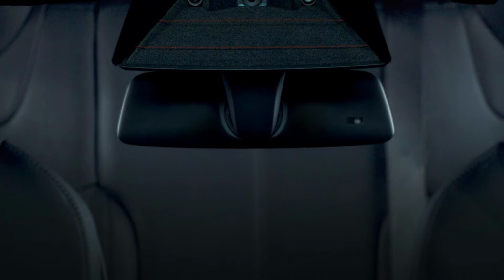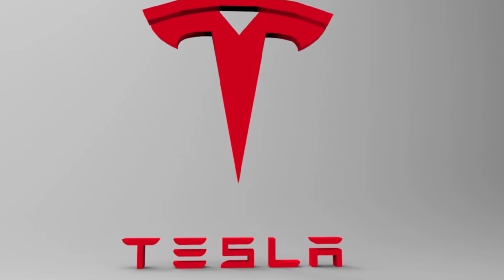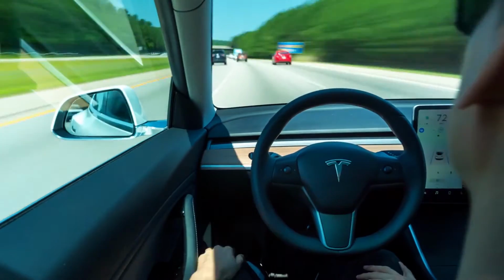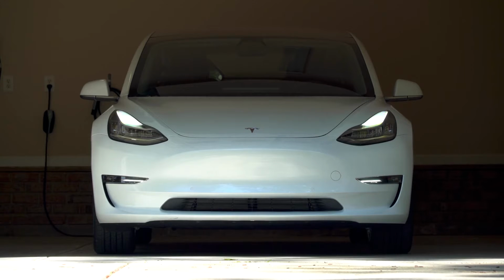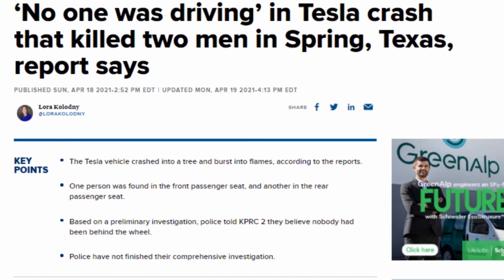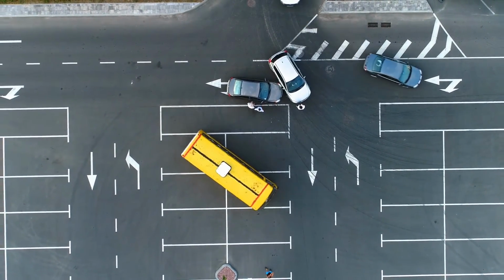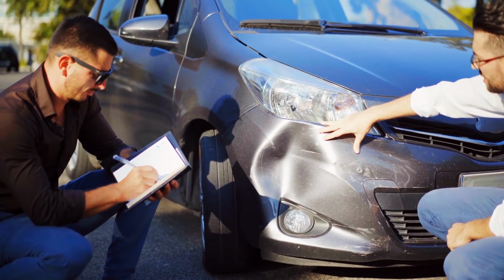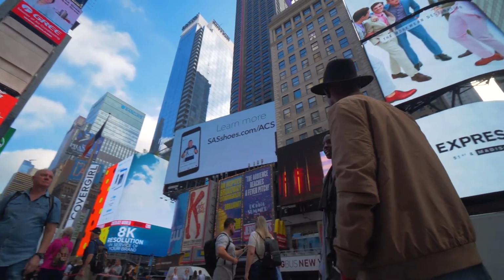How the New Tesla AutoPilot Got Incredibly Safer! | Elon Musk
Telsa has improved the safety of its AutoPilot. In fact, in the 1st quarter of this year, Telsa claimed that 1 accident was registered for every 4.19 million miles driven with autopilot engaged.

We discover how the new Tesla Autopilot got incredibly safer in this video

Welcome to Tech Luxe Zone! TLZ is a social platform for people passionate about technology and the millionaire lifestyle.

We are a luxury lifestyle motivation channel that showcases luxury gadgets and more of the typical everyday millionaire who is living the dream and enjoying a lavish life.

Tech Luxe Zone also produces billionaire lifestyle motivation and educational videos as we believe having a billionaire mindset combined with luxury visualiazation will lead to an affluent life.

*The information and resources available on this YouTube channel are for educational and informational purposes only.